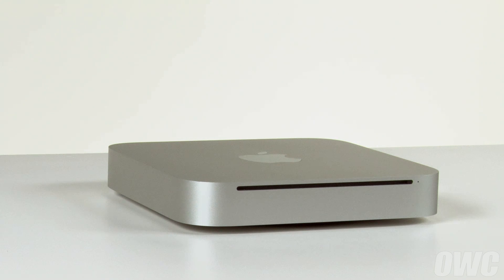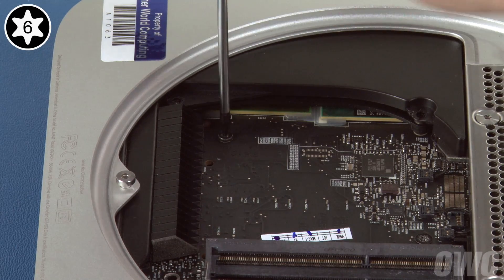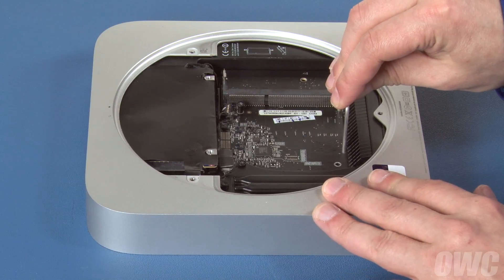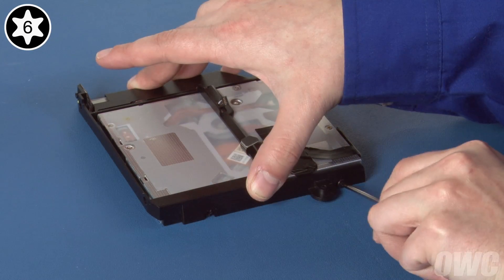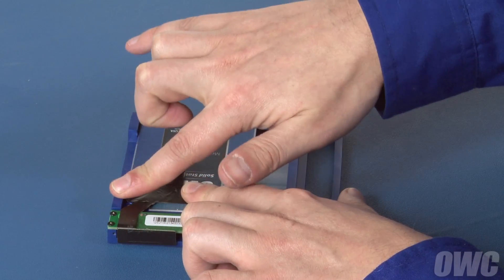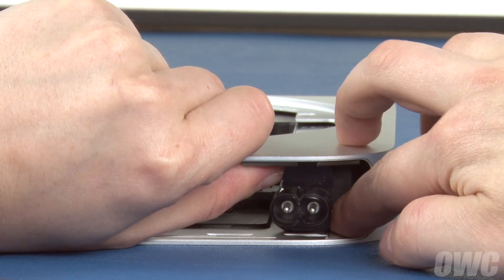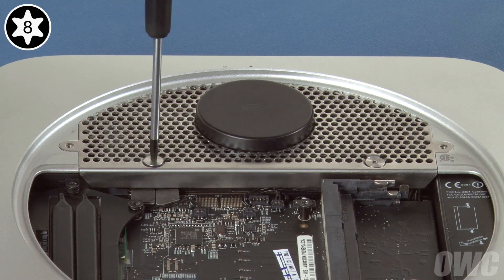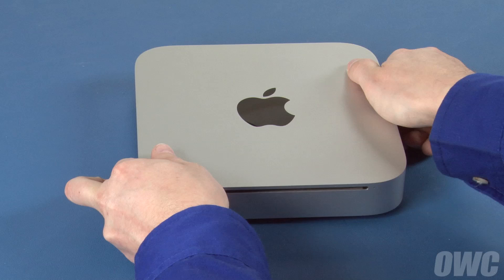Mac mini (Mid 2010) Data Doubler 2nd Hard Drive/SSD Installation Video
OWC's step-by-step video of how to install an OWC Data Doubler in the Apple Mac mini (mid-2010) with Model ID: Macmini4,1.